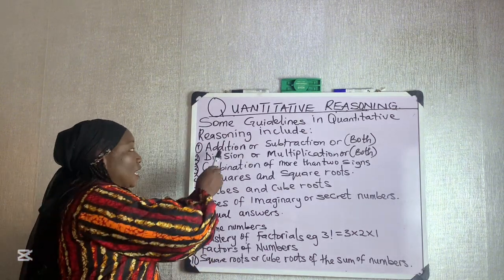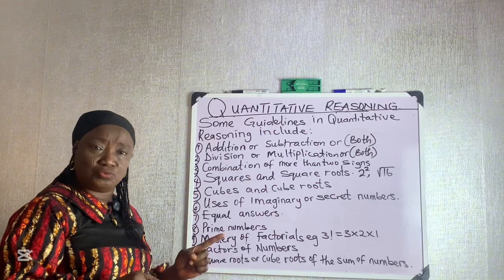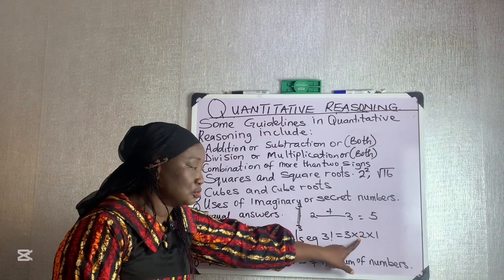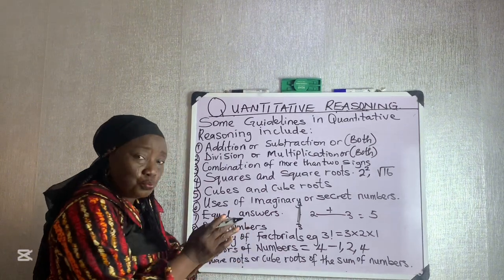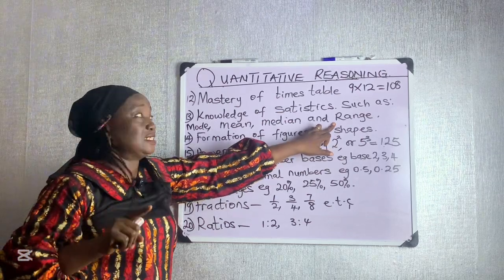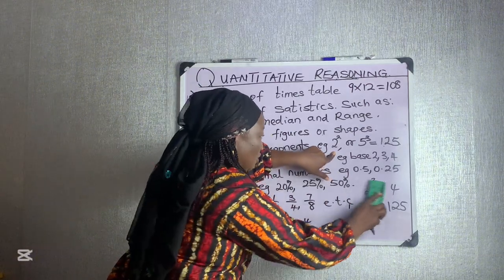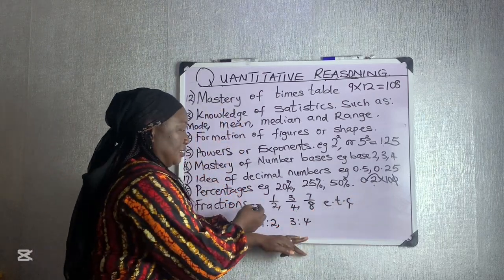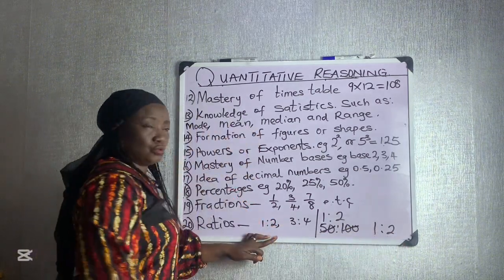Guidelines in Quantitative Reasoning | Easy Tricks to Solve Questions Faster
In this lesson, I explained some important guidelines in quantitative reasoning to help students solve questions faster and more accurately. The video covers practical tips, step-by-step strategies, and common mistakes to avoid when answering quantitative reasoning questions.

This lesson is ideal for primary and junior secondary school students, as well as anyone preparing for school exams and aptitude tests. With clear explanations and worked examples, learners will gain confidence in applying quantitative reasoning techniques correctly.

Topics covered include:
- Key guidelines for solving
- ⁠quantitative reasoning questions
 .   Practical examples and step-by-step workings
.  Exam tips and common errors to avoid

Perfect for revision, exam preparation, and classroom support.